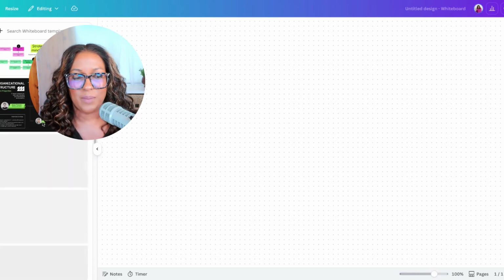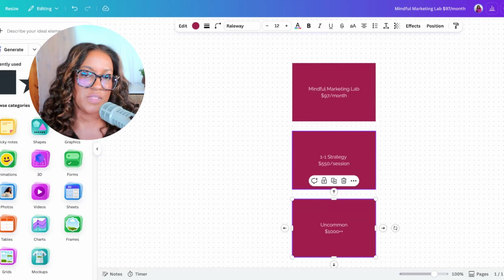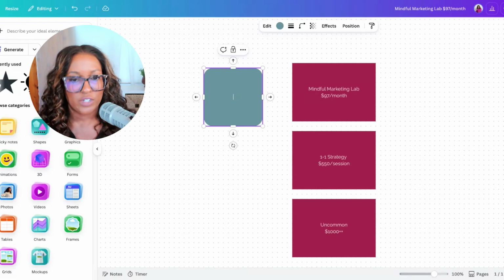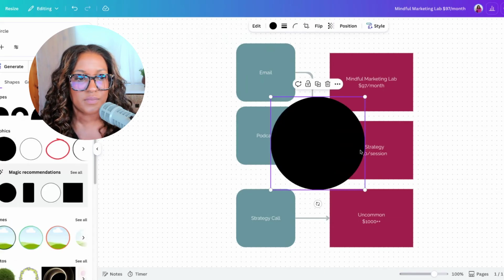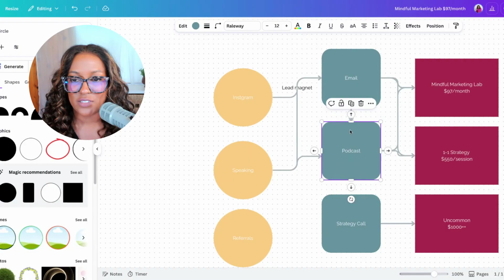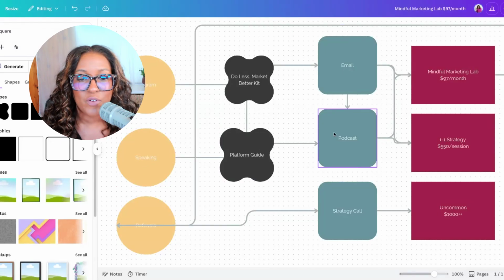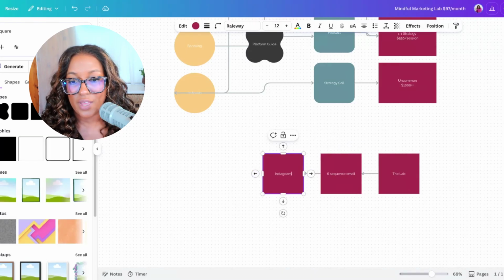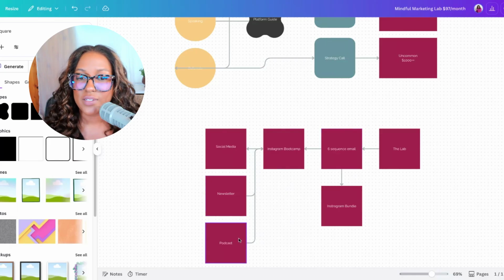How to Map Your Entire Sales Funnel in Canva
Today I'm taking you behind the scenes of one of my favorite strategy tools... and it's probably not what you expect.

Most people open Canva to design an Instagram post.

I open Canva to map out an entire marketing ecosystem.

Whether I'm working with a one-on-one client, planning a launch, or organizing my own business, I use Canva Whiteboards to connect offers, lead magnets, emails, content, and customer journeys into one simple visual map.

In this video, I'll show you:

How I map marketing funnels inside Canva
Why I always start with the offer (not the content)
How to connect your social media, email list, podcast, and lead magnets
A simple framework you can use for your own business
How I plan launches using the same system

If your marketing feels disconnected or you're constantly wondering what to post next, this exercise will help you zoom out and build a marketing system that actually makes sense.

🎁 Grab my free Do Less, Market Better Kit and start building a marketing ecosystem that fits your business

Tune in to the Mindful Marketing Podcast (formerly the Savvy Social Podcast) every week as we redefine marketing playbooks to break free from what we should do so that we can scroll less, connect more, and grow together.

Meet Andréa Jones aka your marketing shortcut in human form. As the founder of OnlineDrea, she’s on a mission to help entrepreneurs do less, market smarter, and grow without the guilt trip of hustle culture. Her approach blends savvy strategy with playful creativity, showing business owners how to turn overwhelm into ease and chaos into clarity.